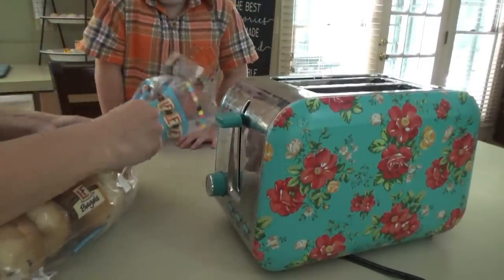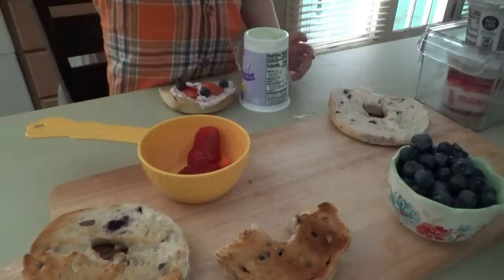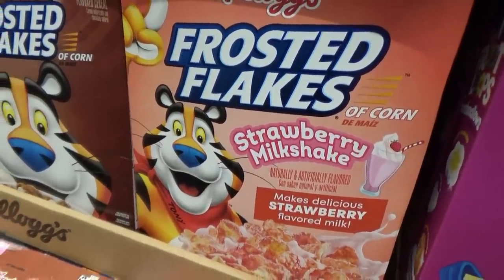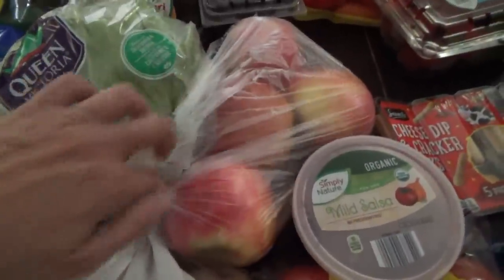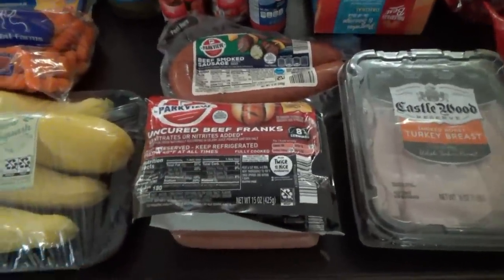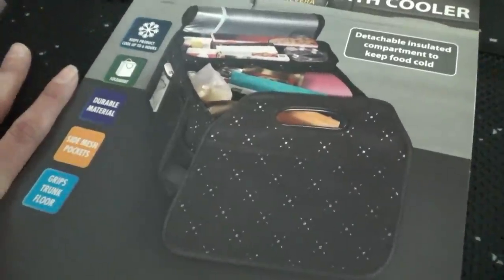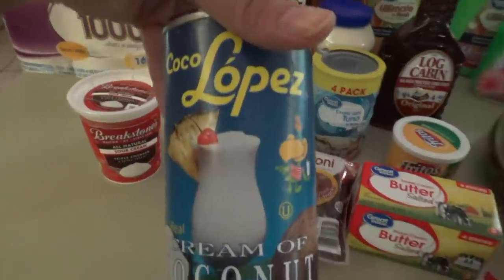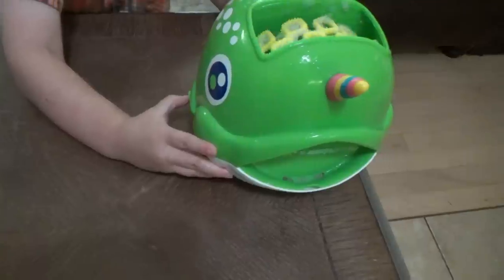NEW ALDI PLUS WALMART GROCERY HAULS! | GROCERY SHOPPING DAY VLOG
Hey family!!! It's Grocery Day and this week we're headed to Aldi and Walmart!